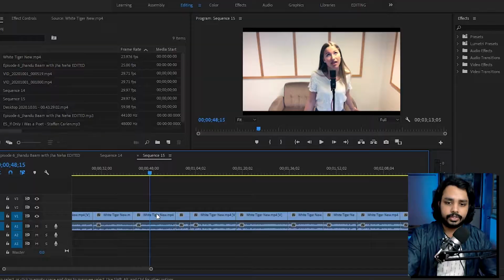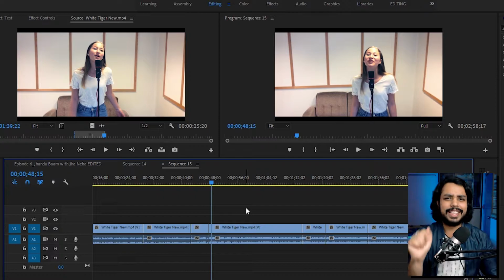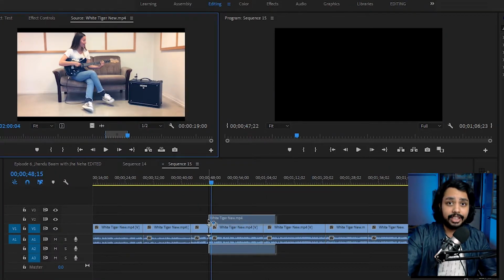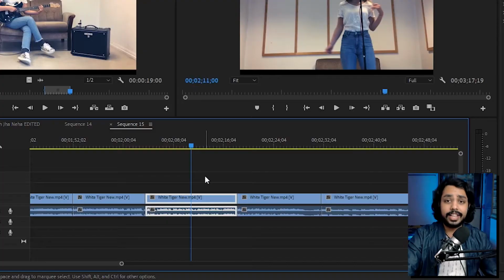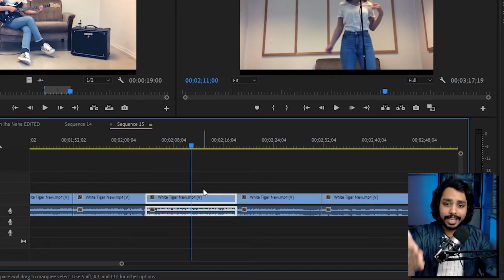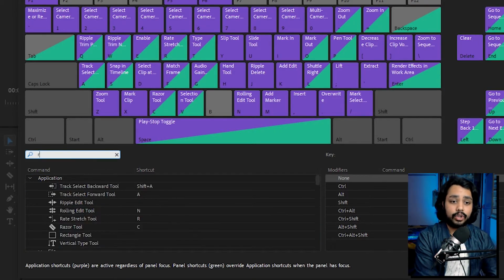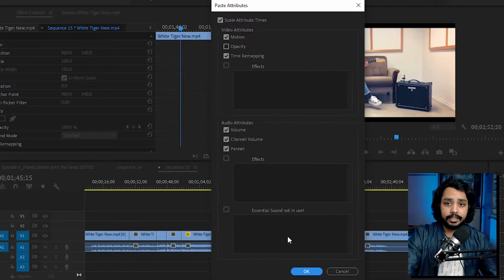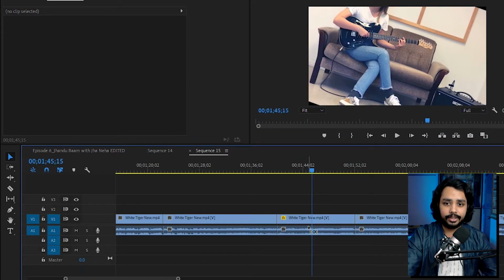Premiere Pro Keyboard Shortcuts You Should Use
If you are a video editor or editing videos for the first time, its very imp to use keyboard shortcuts that can make your editing process faster and more easier and in this episode I will talk about 5 keyboard shortcuts that I use almost daily

Some keyboard shortcuts are present by default and some can be created in Premiere Pro and all of these shortcuts are very much helpful!

Hope you guys enjoyed this video and got to learn something new, make sure to smash like if you did enjoy and subscribe for more tips and tricks in the future!